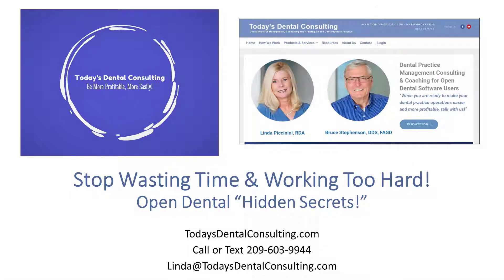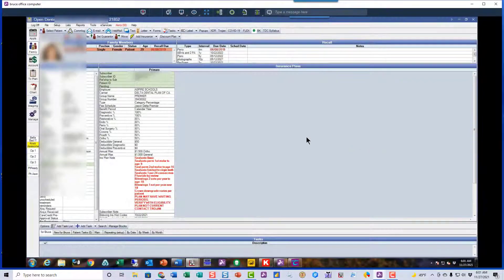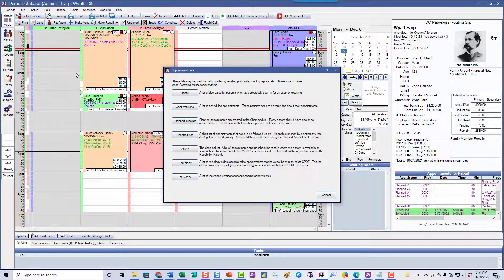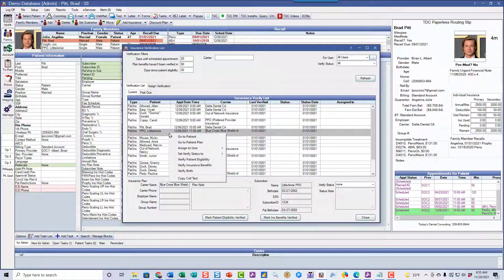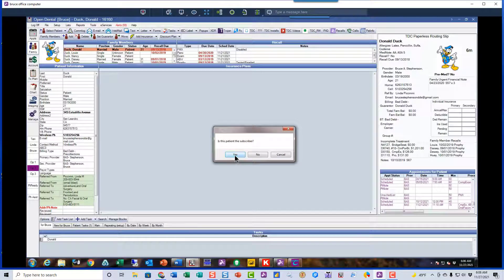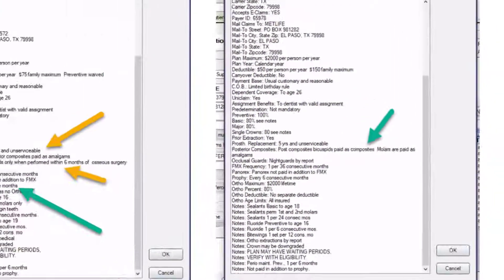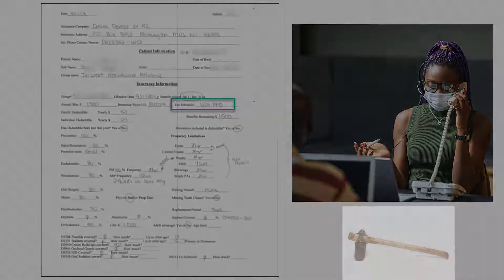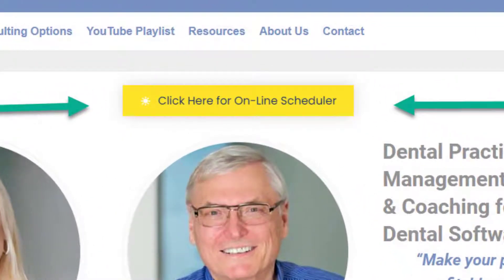Stop Working So Hard! Open Dental Secrets to Help with Insurance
This video shows some lesser-known features of Open Dental that can help save time when dealing with dental insurance